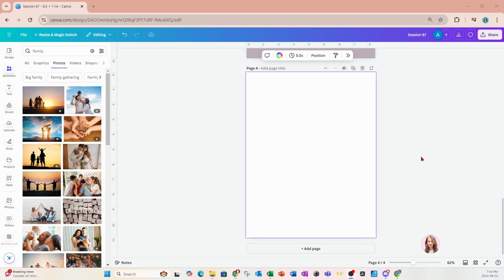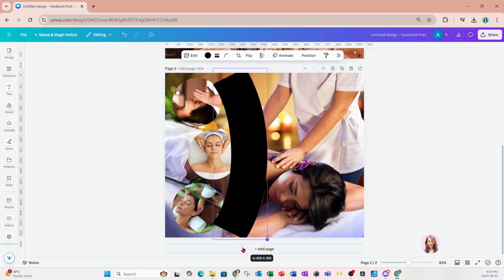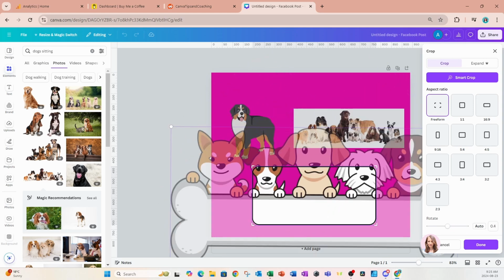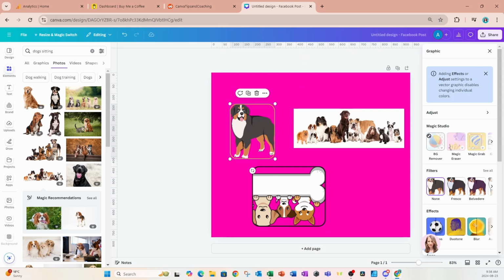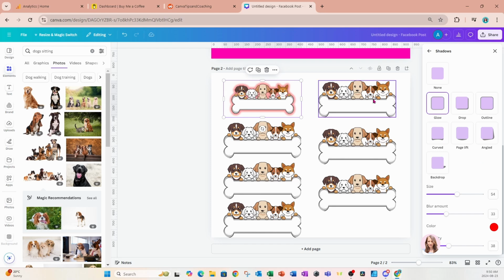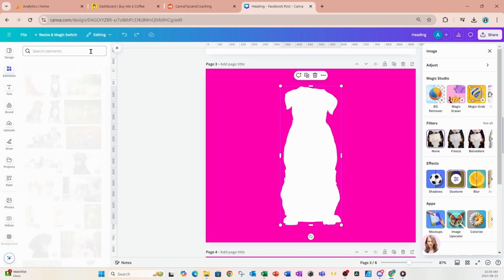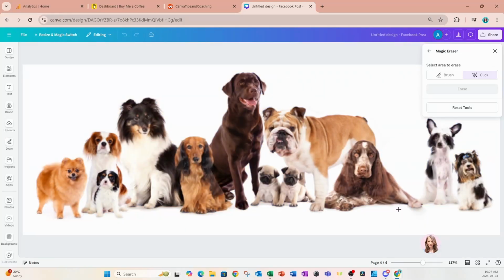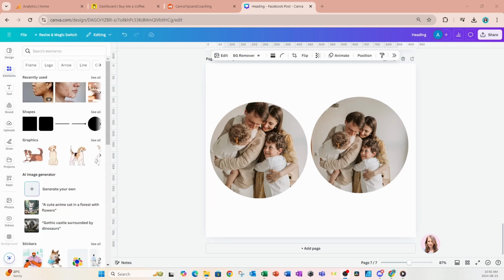FREE CANVA TUTORIAL FOR BEGINNERS - PART 7 HOW TO EDIT PHOTOS IN CANVA HOW TO USE GRAPHICS IN CANVA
Learn how to design with Canva Tutorials for Beginners in this step-by-step tutorial! Whether you’re brand new to Canva or just starting your creative journey, this beginner-friendly guide will show you everything you need to know to start designing with confidence. From creating an account and navigating the Canva workspace to using templates, fonts, colors, and images, you’ll discover how simple and fun it is to bring your ideas to life. Perfect for students, small business owners, content creators, or anyone wanting to make eye-catching designs, this Canva for Beginners tutorial will give you the skills to create graphics, presentations, social media posts, and more in no time.

Part 7 - Photos and Graphics

In this session we'll learn about:
Placing Photos on the Workspace
Photos vs Frames vs Backgrounds
Editing Photos in Canva and Canva Magic Studio
Using Canva Filters on Photos and Graphics
Using Canva fx Effects on Photos and Graphics
Adjusting and Cropping Photos in Canva
Adjusting Graphics, Canva Alternative Text